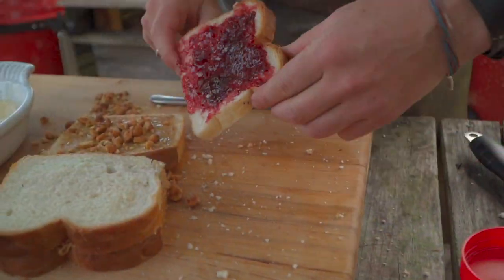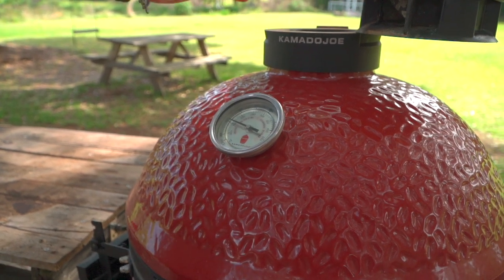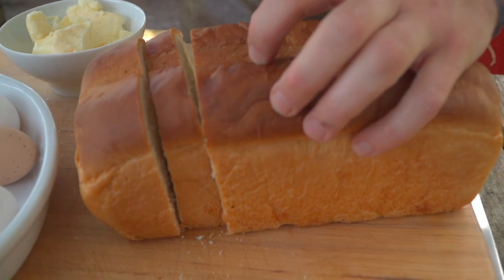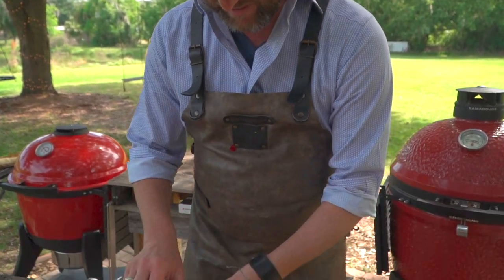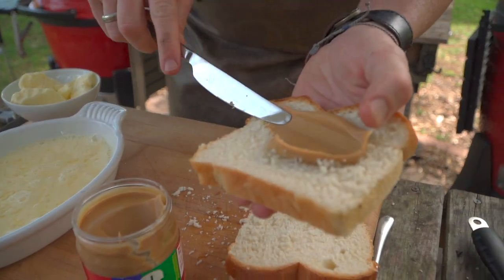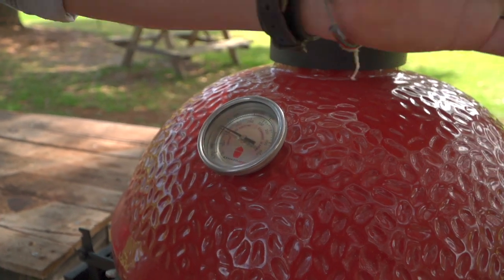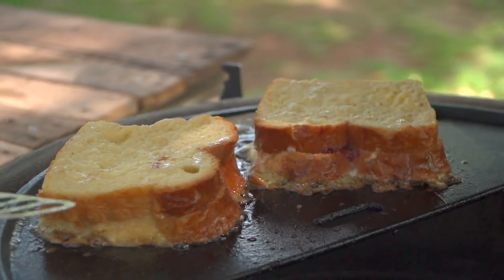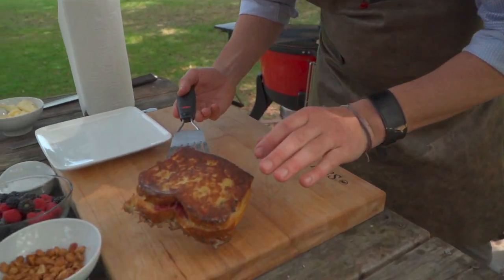Peanut Butter & Jelly French Toast | Chef Eric Recipe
Learn how-to make Peanut Butter & Jelly French Toast with Chef Eric on his Classic Joe Series III Grill!

"Today’s recipe is all about best meets best! PB&J collides on the gill
with French Toast for one of the most exciting breakfast bites I have
had in quite some time! Please Enjoy!" - Chef Eric Gephart

Peanut Butter & Jelly French Toast

Ingredients:
4 Slices Thick Slice White Bread (For 2 Peanut Butter & Jelly French Toasts)
3 Eggs, whipped
1 1/2 Cup Vanilla Coffee Creamer
3 Tablespoons Peanut Butter
3 Tablespoons Raspberry Preserves or Preferred Jelly
2 Tablespoons Butter, unsalted
2 Tablespoons Honey Roasted Peanuts, chop with a knife for medium size
3/4 Cup Fresh Mixed Berries
1 Tablespoon Powdered Sugar

Method:
1. Stabilize your grill at 375–425F. Install the Half Moon Cast Iron Reversible Griddle at the highest setting of the Divide and Conquer system.
2. Make a large peanut butter and jelly sandwich by spreading the peanut butter on the inside of one slice of bread and sprinkle some of the honey roasted peanuts on top for taste and textural contrast. Then spread the jelly on the inside of the other slice of bread and smush the two pieces together. Repeat to make two sandwiches.
3. Whip together the vanilla coffee creamer and eggs to form the custard. Soak the sandwiches and allow them to drink up the custard mixture. While they are soaking, prepare the cast iron by melting butter across the surface. Carefully remove the soaked sandwiches from the custard mixture and place them on the melted butter on the cast iron griddle. Close your grill and allow to cook for 2 minutes then flip and cook for
another 2 minutes.
4. When you like the texture and color, remove from the grill. Slice both sandwiches with a serrated knife from corner to corner and transfer them to your presentation plate. Top with berries, honey roasted peanuts and powdered sugar. Enjoy!